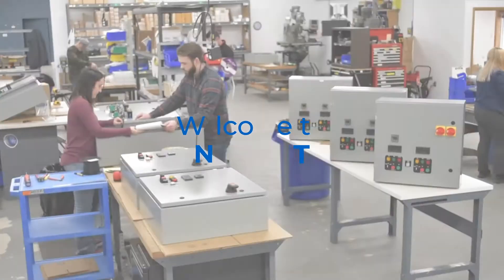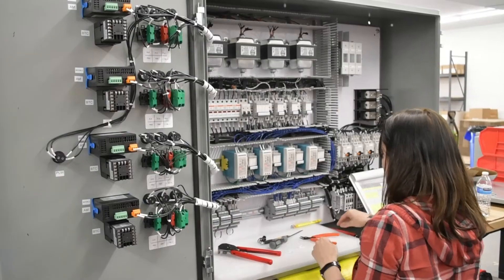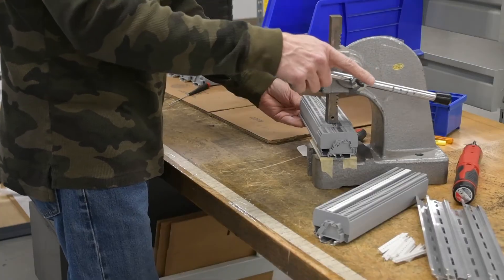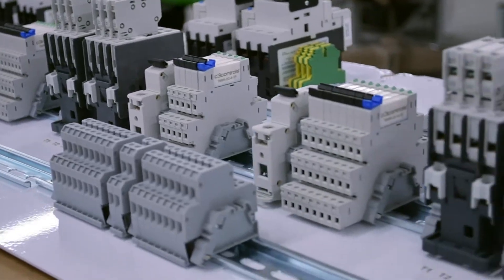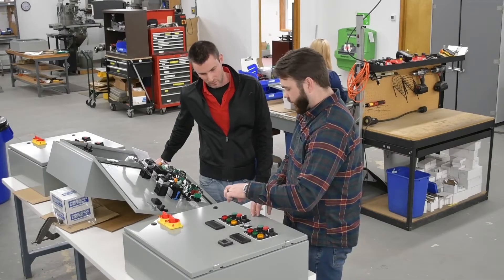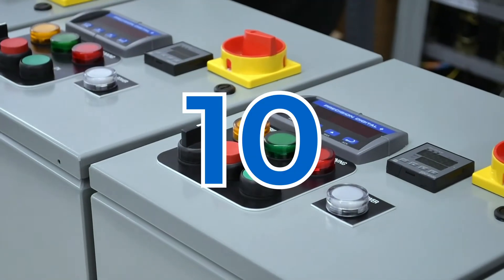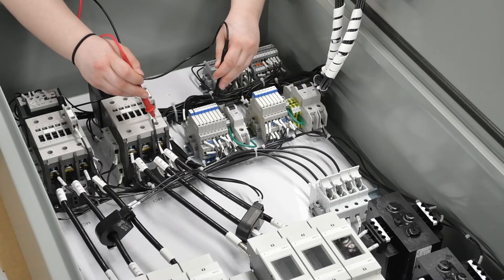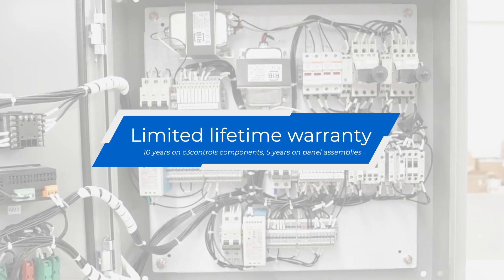UL508A Custom Electrical Panel Solutions | c3controls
Looking for a reliable and UL508A certified electrical panel shop? Look no further than c3controls! Our custom panel shop solutions are built to your exact specifications, ensuring you get precisely what you need for your application.

Our team of experienced engineers and technicians work closely with you to understand your unique requirements and provide you with high-quality, cost-effective solutions. Whether you need a simple control panel or a complex automation system, we've got you covered.

At c3controls, we take pride in our commitment to quality and customer satisfaction. Our UL508A certification ensures that our products meet the highest safety and reliability standards, giving you peace of mind knowing that your equipment is built to last.